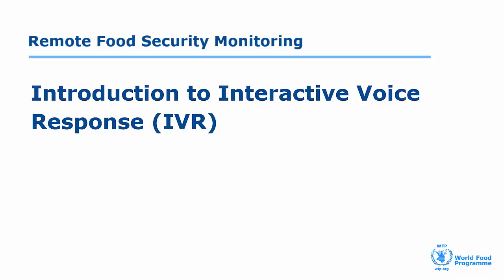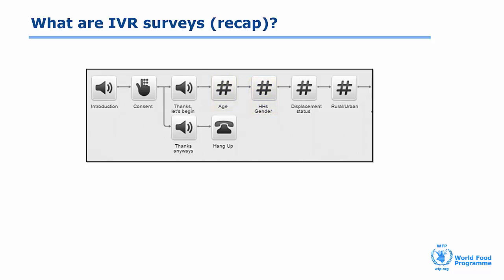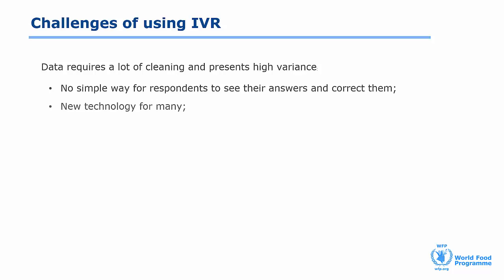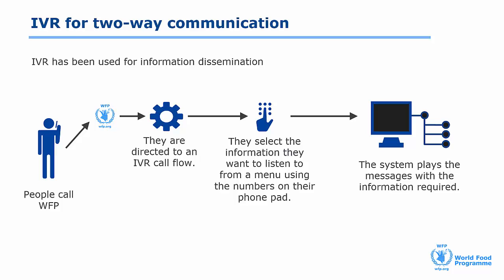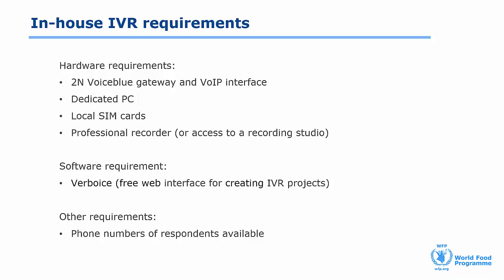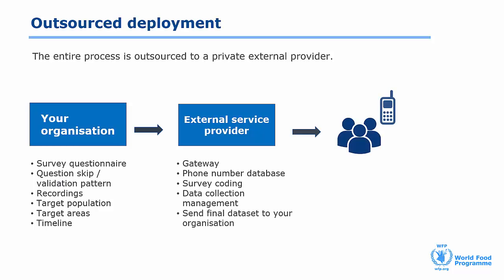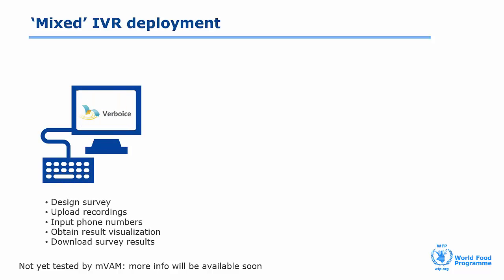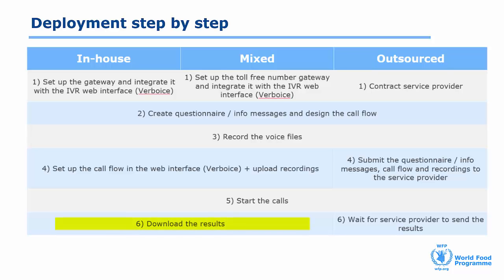Introduction to Interactive Voice Response (IVR)